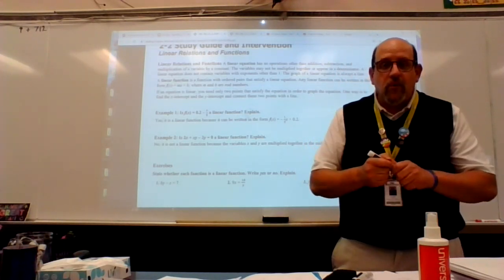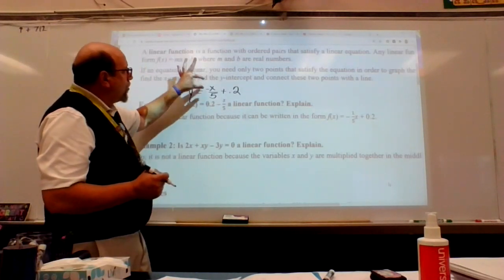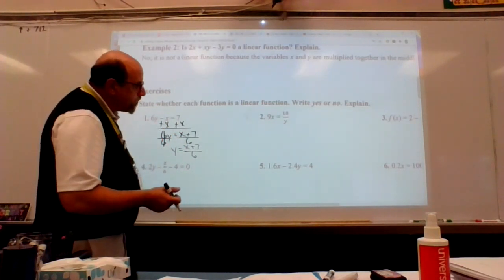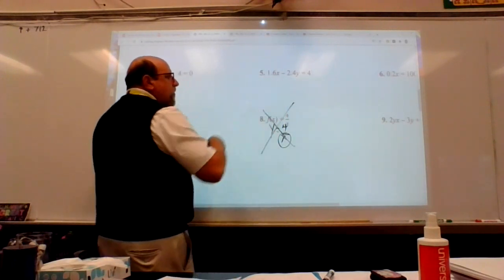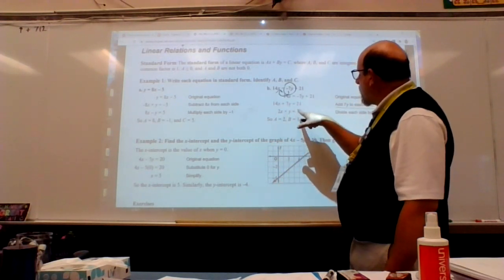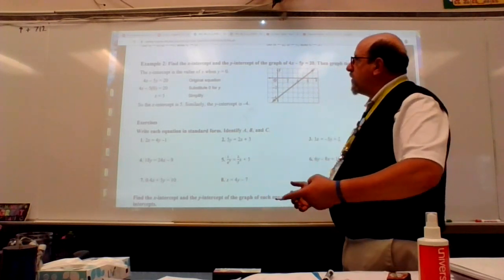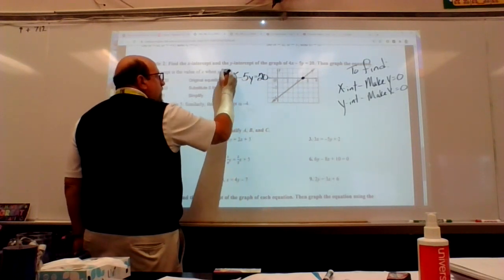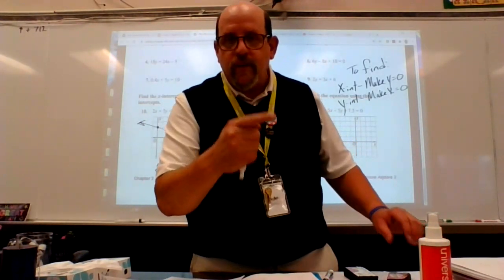Linear Relations and Functions